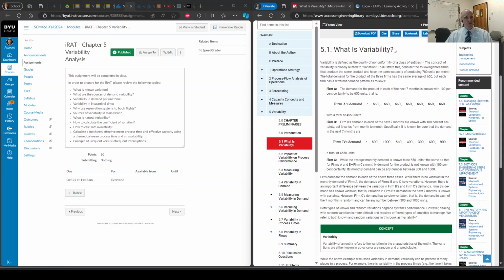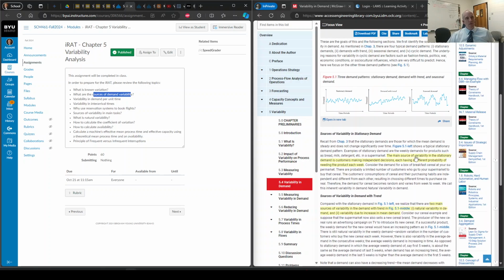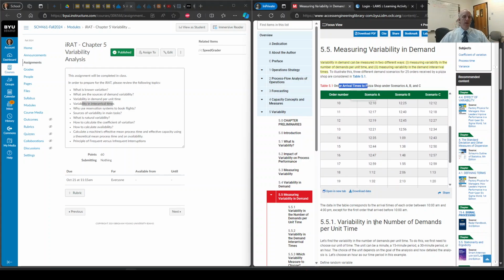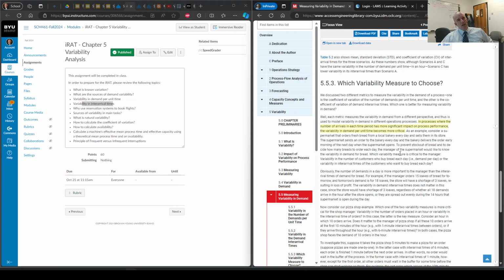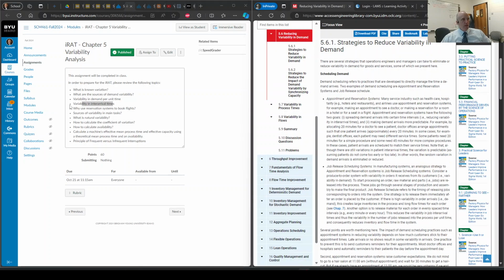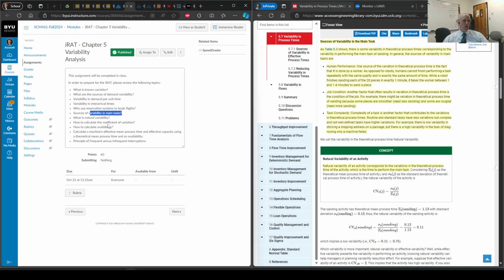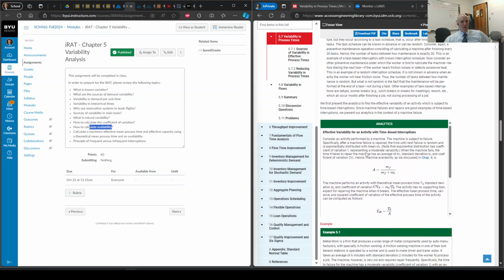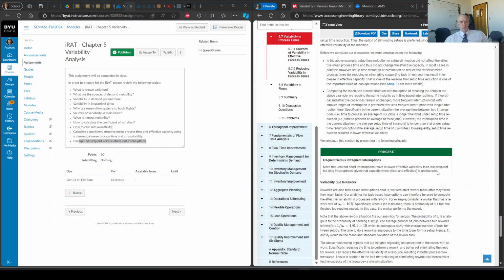SCM 461 Chapter 5 Variability iRAT preparation